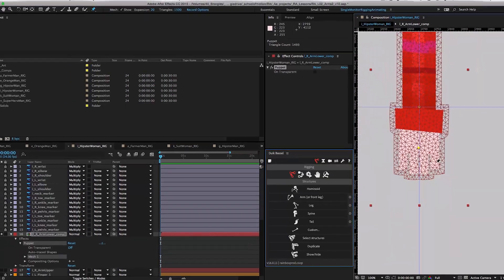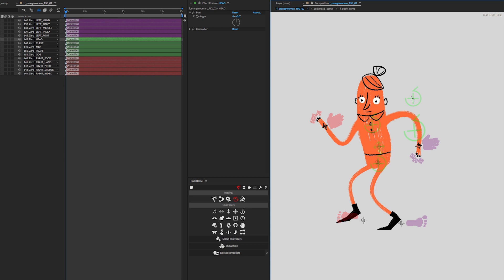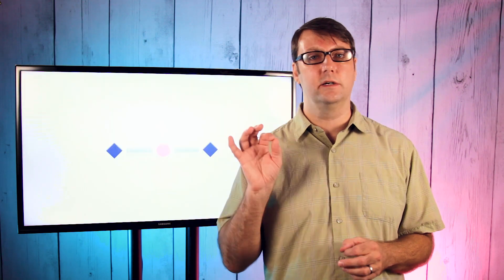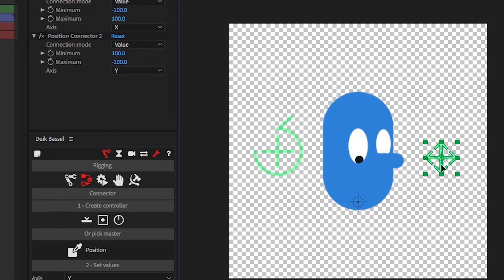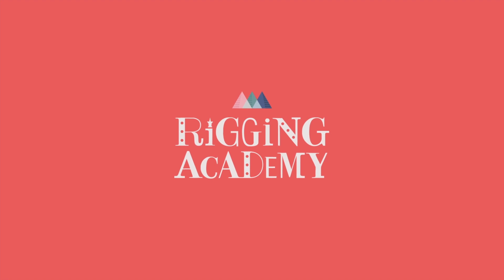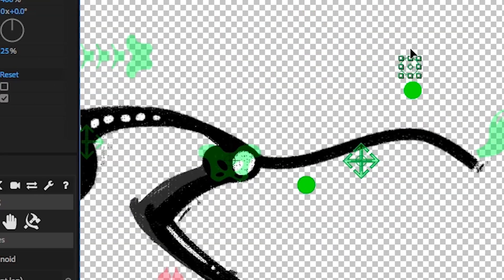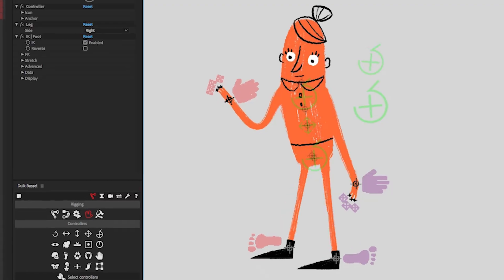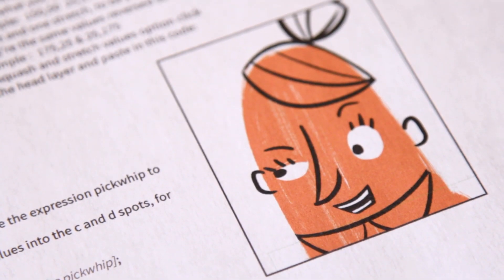Rigging Academy 2.0: Master Character Rigging in After Effects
Rigging Academy 2.0 is the ultimate deep-dive into the world of character rigging in After Effects using Duik Bassel.